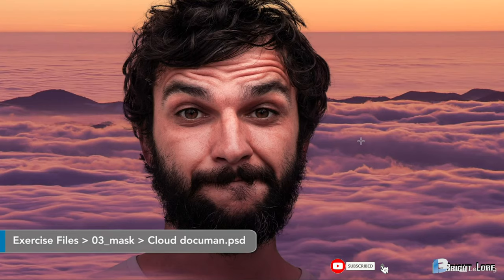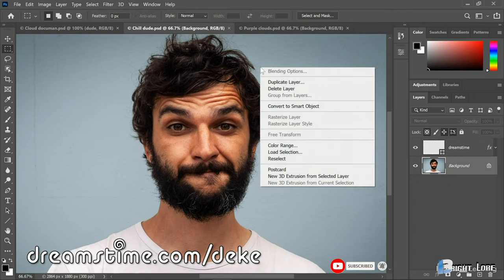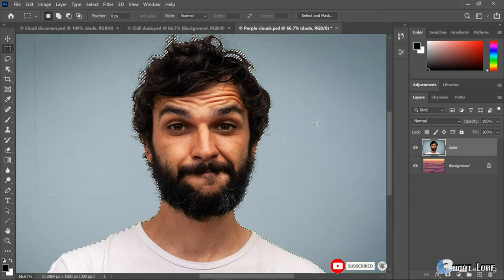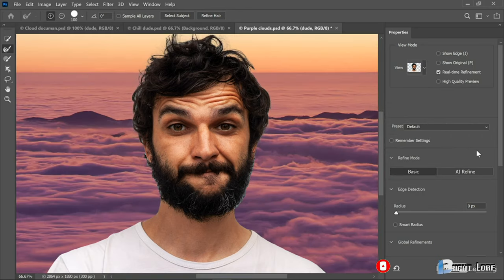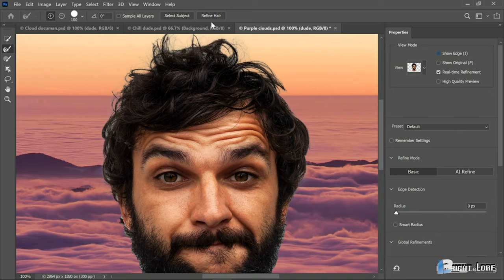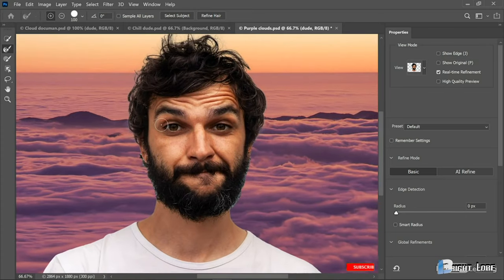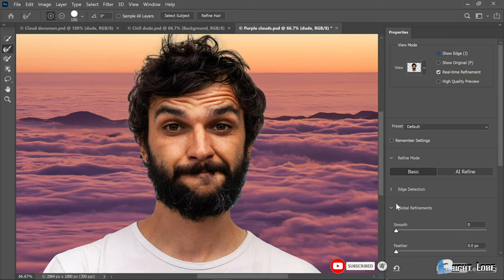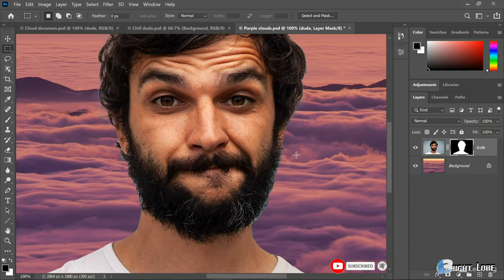Remove Hair Background Using Refine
Text from: clip ping path India
How to Remove Background from Hair in Photoshop CC 2021
Learn how to remove the background from your photos with this step-by-step Photoshop tutorial, covering hair on white background and other challenges for designers and photo editors.
For any eCommerce retailer, photographer or marketing professional, knowing how to remove the background from your photos is a skill you’ll use countless times. This step-by-step tutorial will show you how to remove hair from a white background.